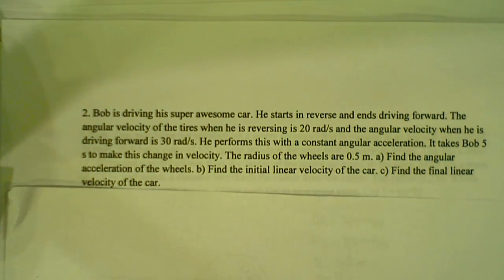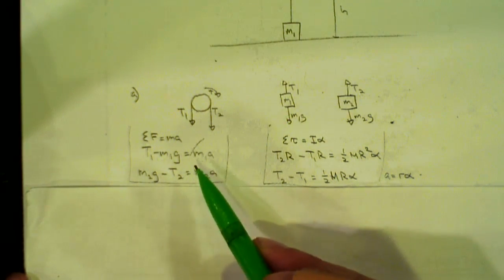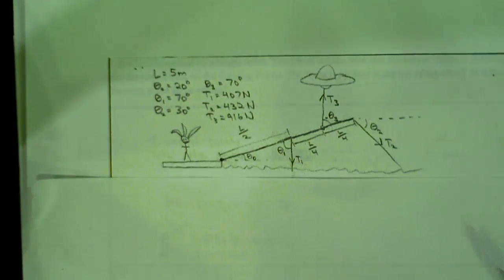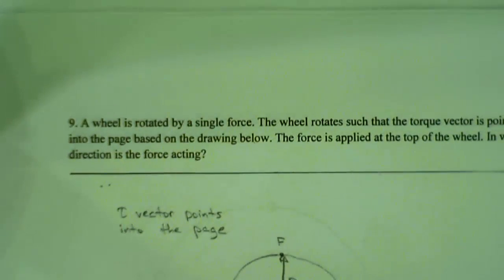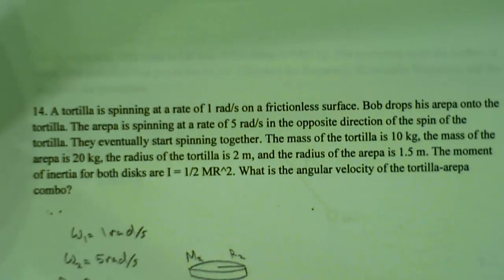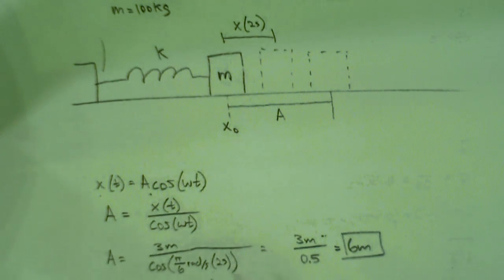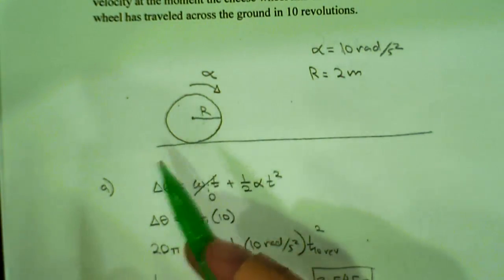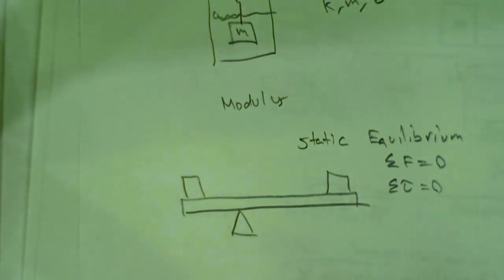PHY 2048 General Physics Using Calculus I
General Physics Using Calculus I with Giovanni